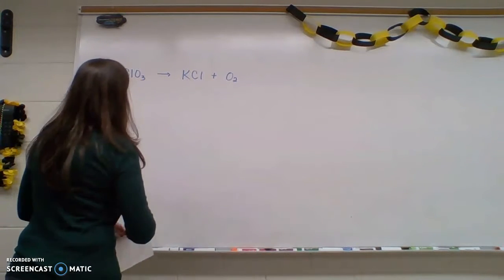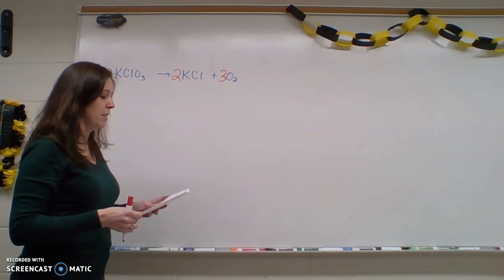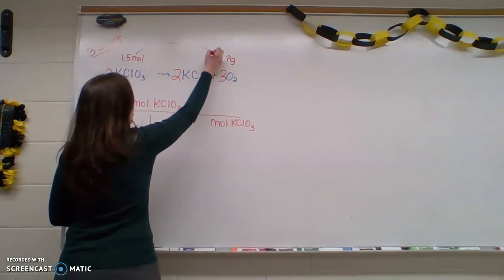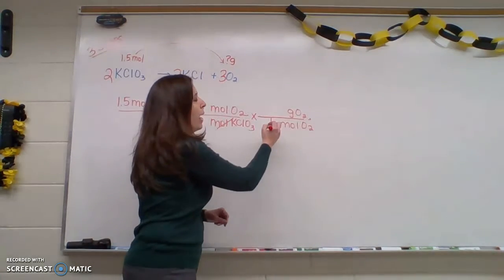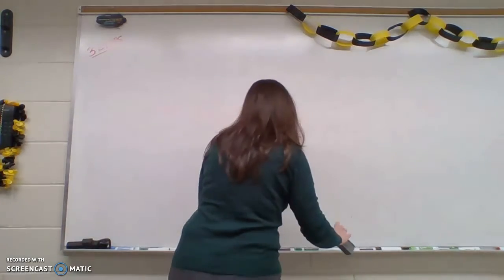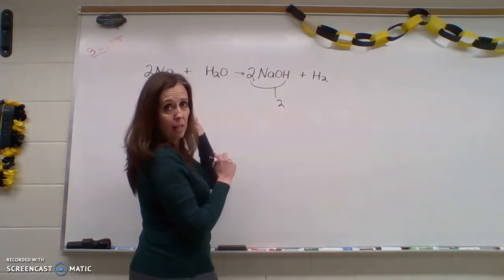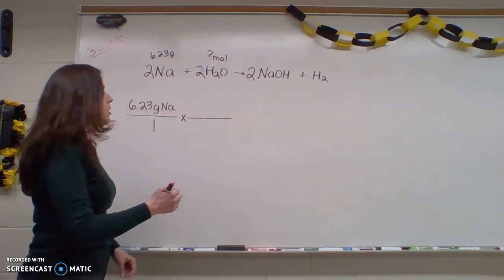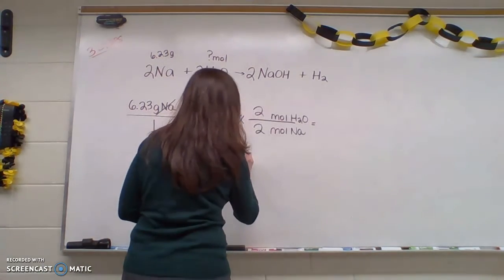CHEM: STOICHIOMETRY (PART 2)